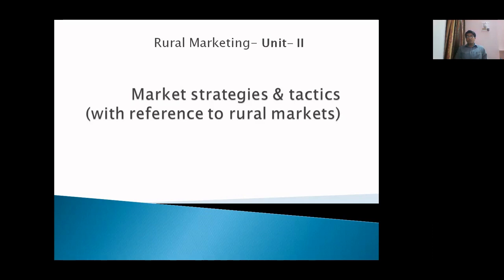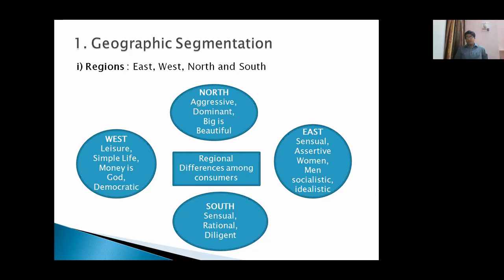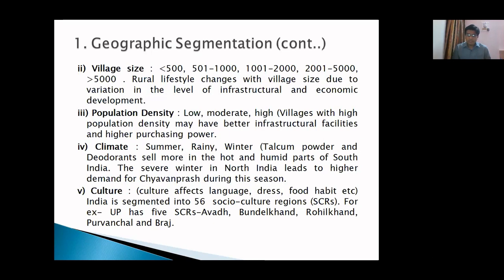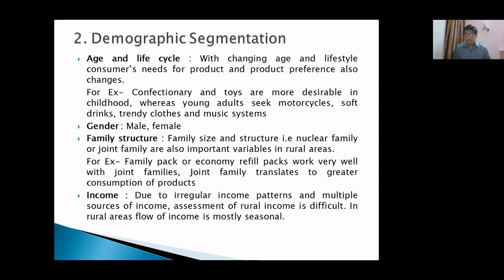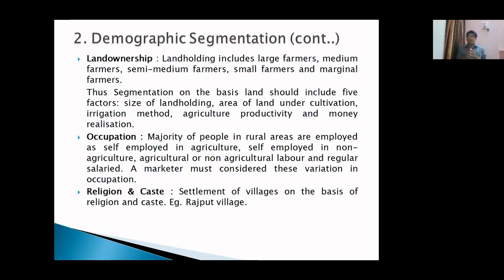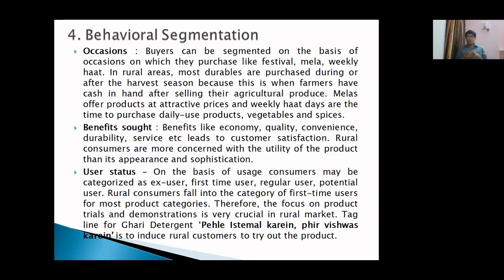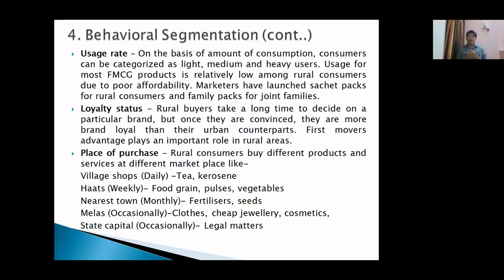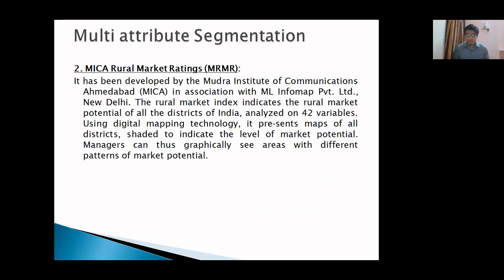MBAMK301 | RURAL MARKETING | UNIT 2 | LECTURE 2